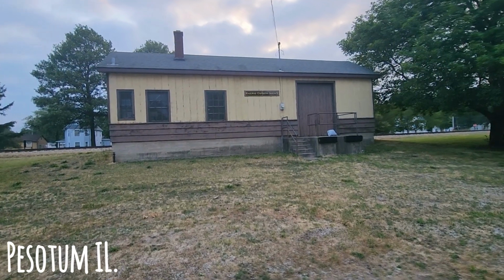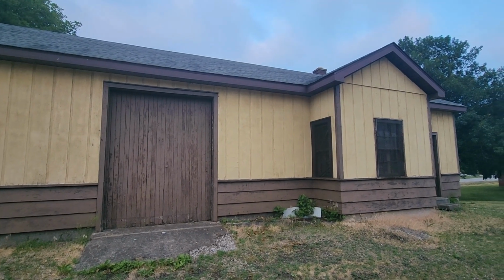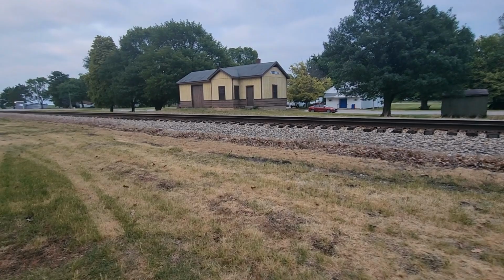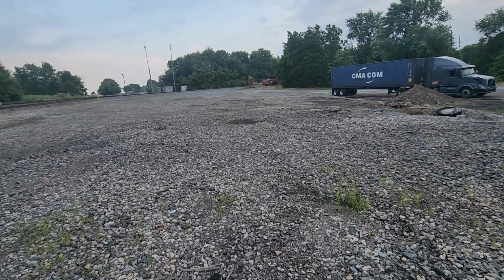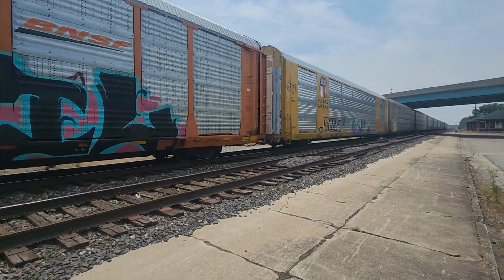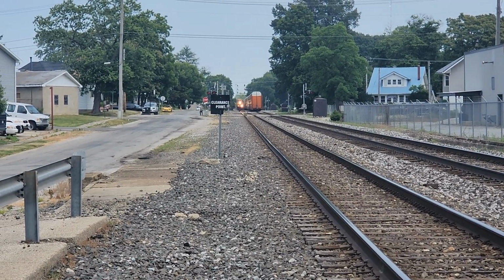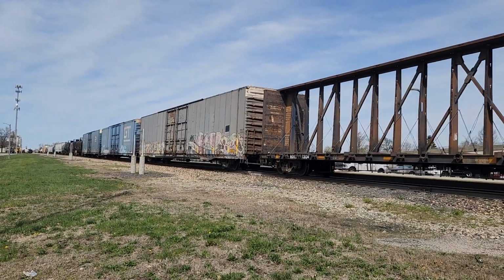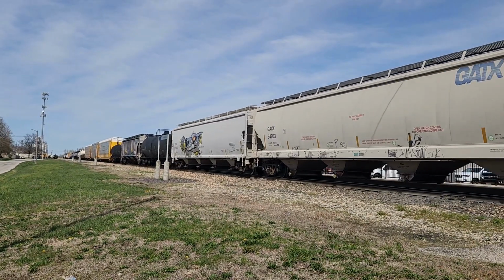7/8/23 Historic Depot in Pesotum!